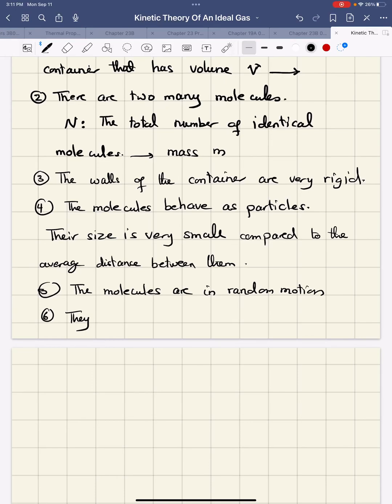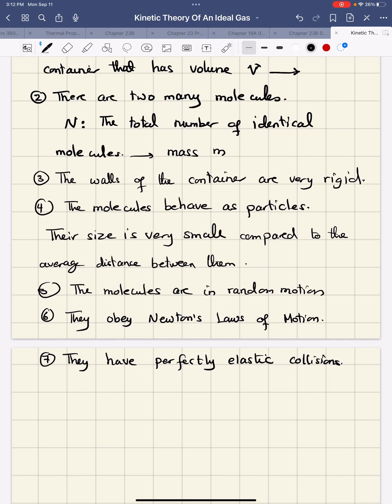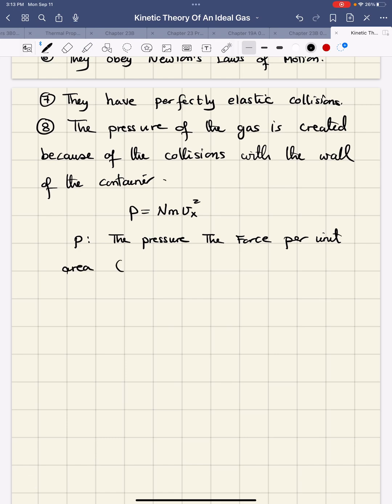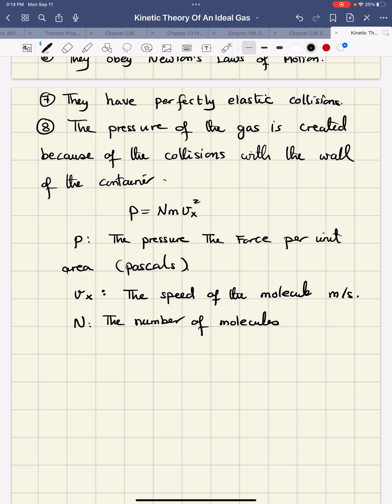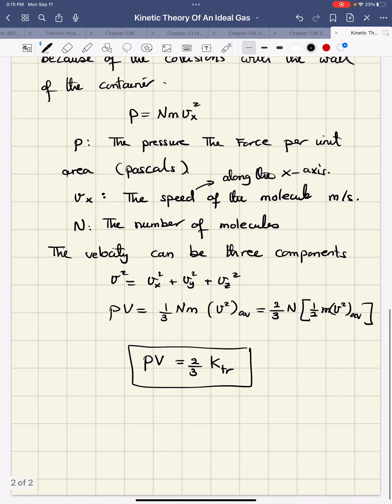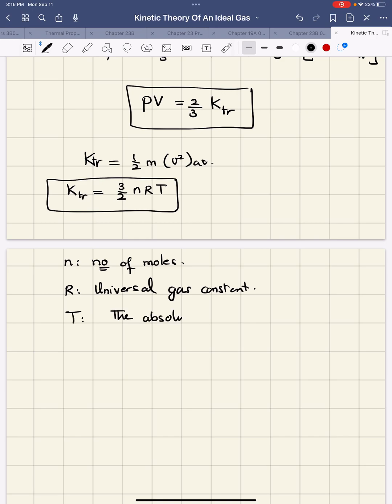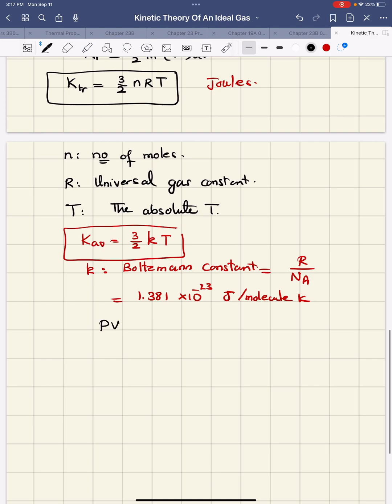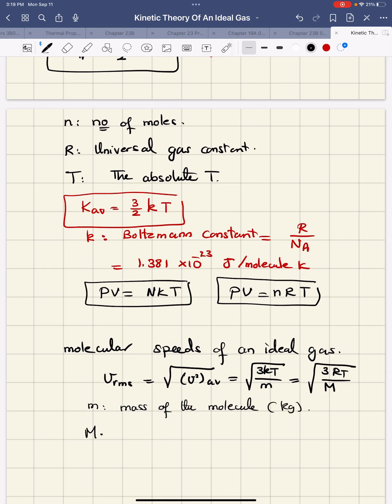September 11, 2023